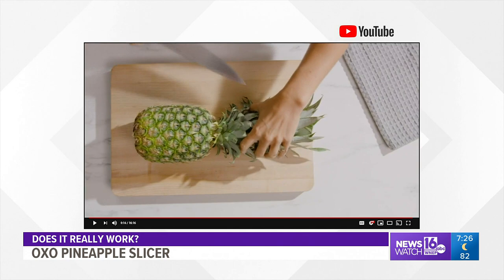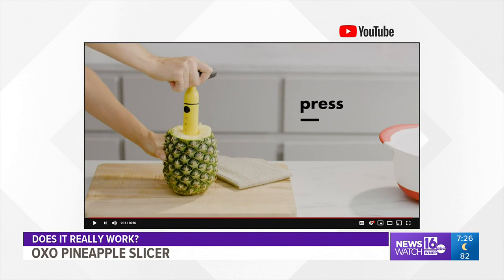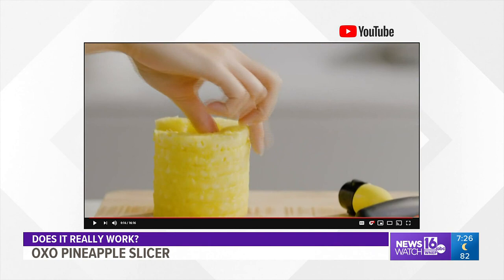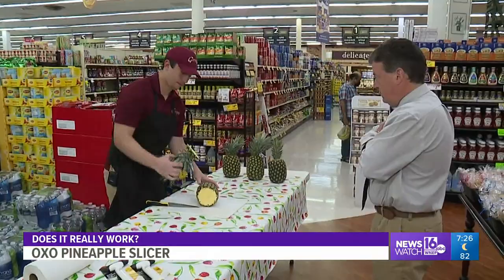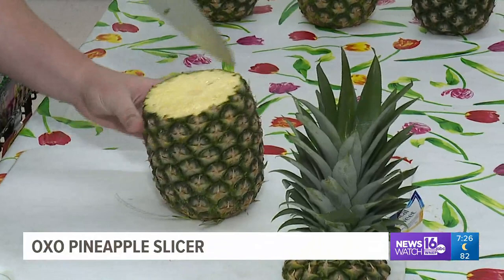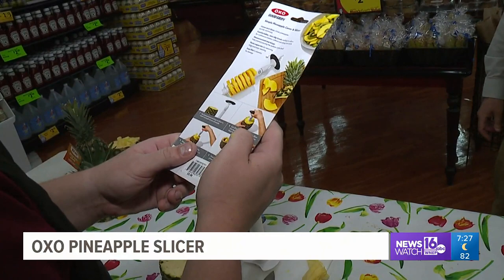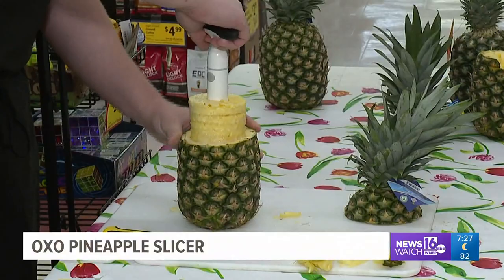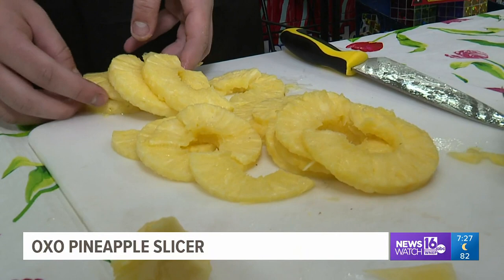Does It Really Work: OXO Pineapple Slicer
The maker claims, simply slice off the top of any fresh pineapple, then twist the slicer onto the exposed fruit to create perfect pineapple rings.